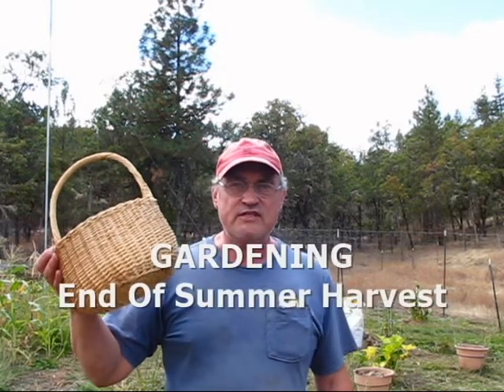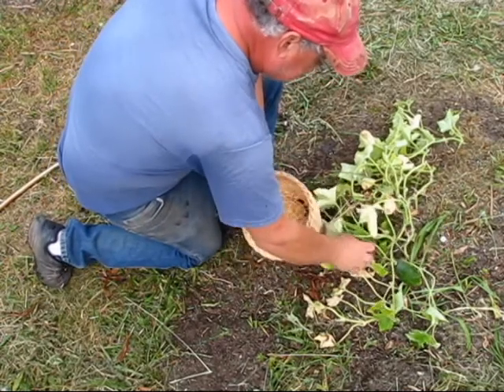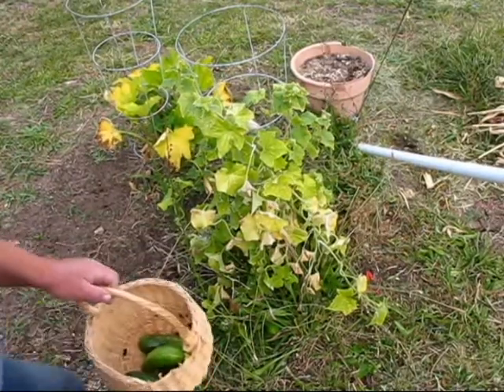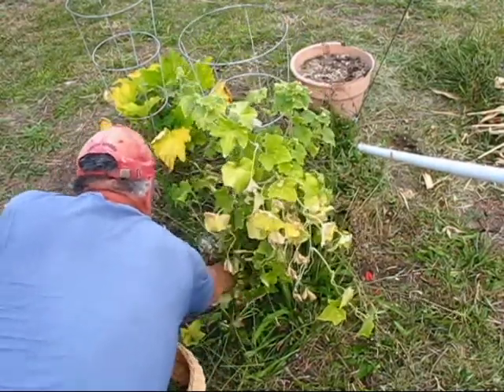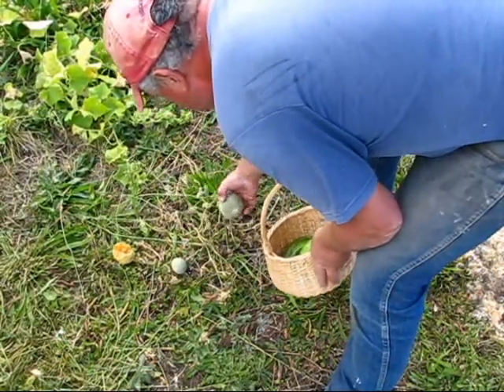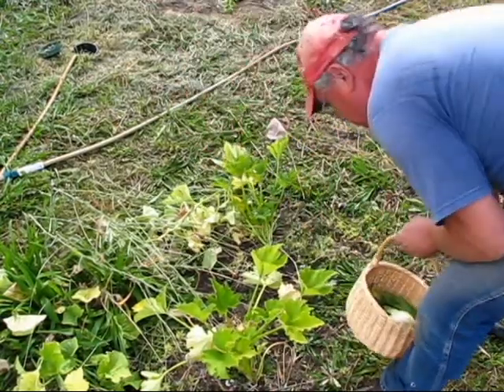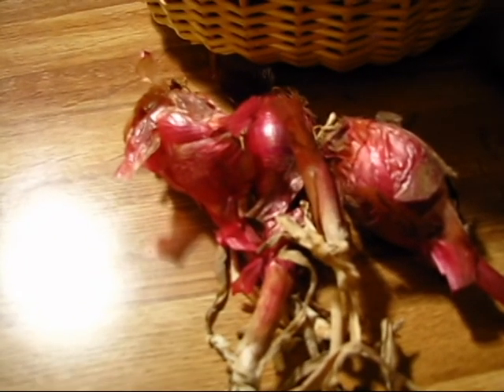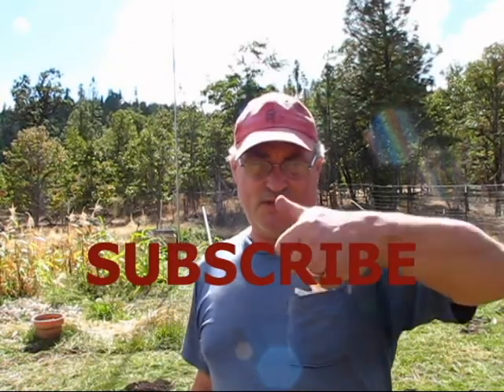GARDENING - End Of Summer Harvest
Watch as we establish a garden, orchard, build our home, install solar panels and windmill, apiary, raise rabbits, ducks, chickens, geese and goats. Learn with us as we explore pasture management and forest management, and join me as I build a tree house in the timber upon my mountain. We are attempting a different form of prepping.